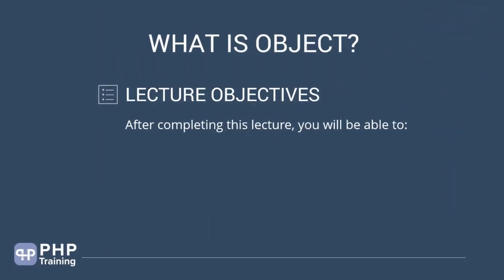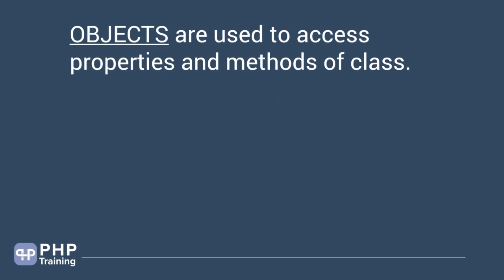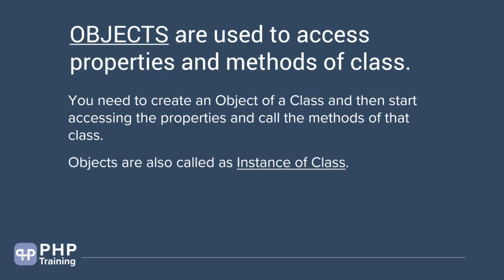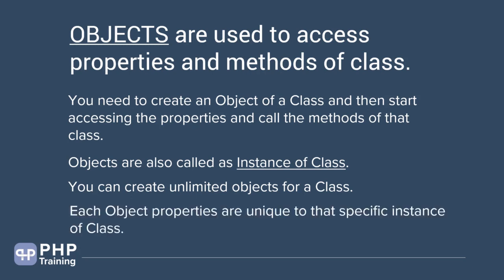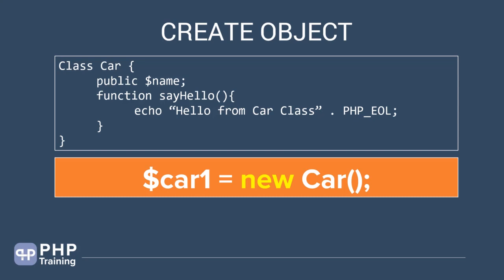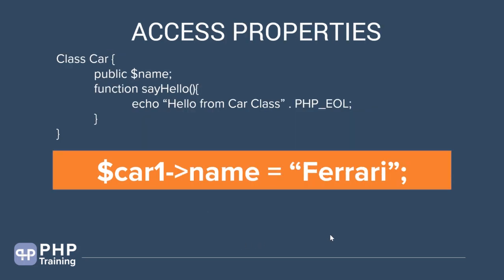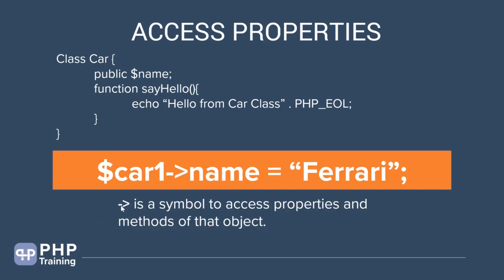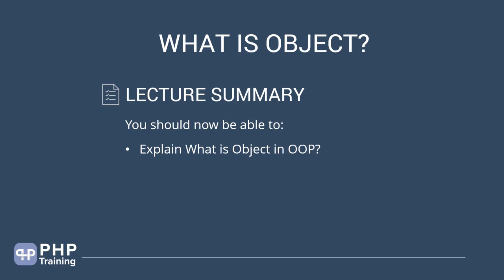Classes vs Objects in PHP | Why Most Beginners Get This Wrong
In this PHP tutorial, we dive into the concept of objects and how they are used in PHP programming. We explore the fundamentals of object-oriented programming (OOP) and learn how to create classes, define properties, and implement methods.

✅ Classes vs Objects in PHP - what's the difference
✅ How to create PHP classes and objects
✅ PHP OOP fundamentals for beginners
✅ Understanding inheritance in PHP
✅ Practical examples with PHP classes and objects